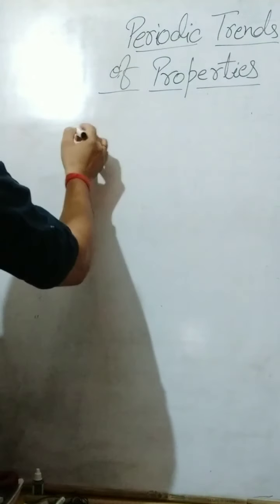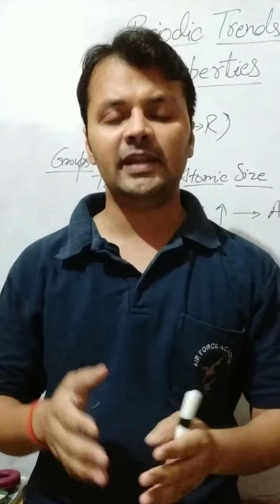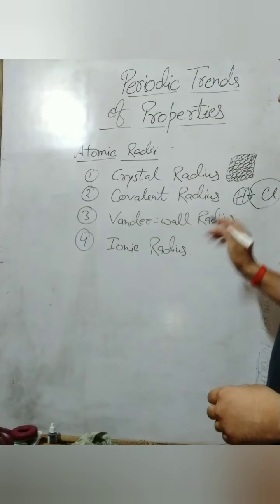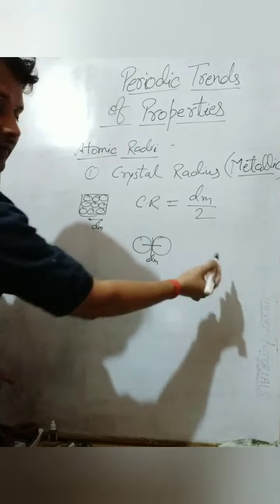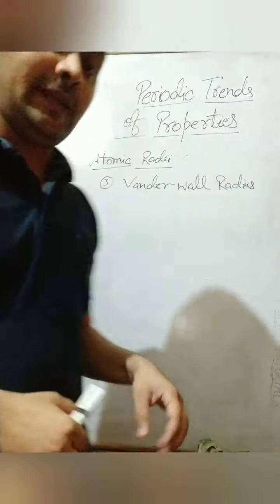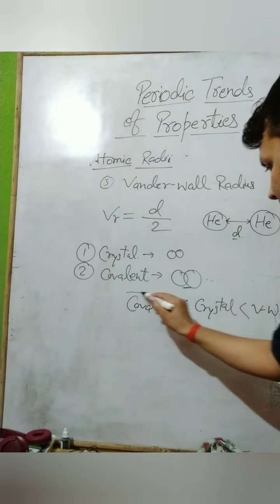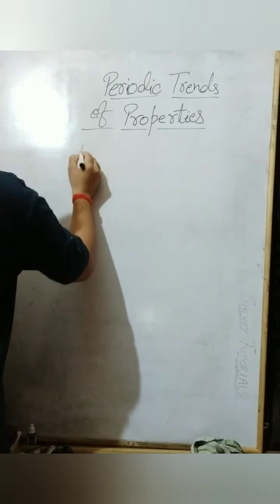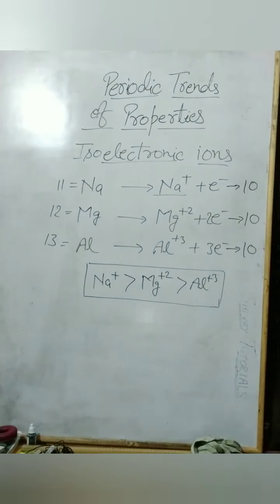Trends in periodic table- Atomic size; crystal radius, Covalent radius & Vander-wall radius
Chemistry Class 11 CBSE/ISC/UP BOARD